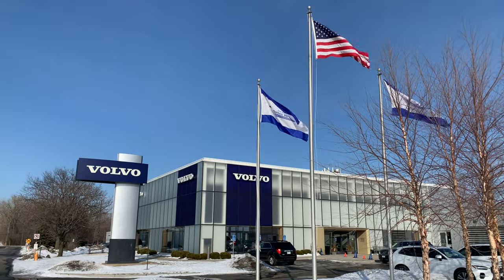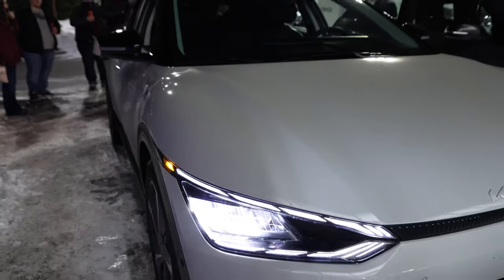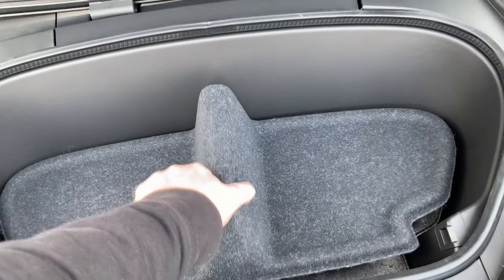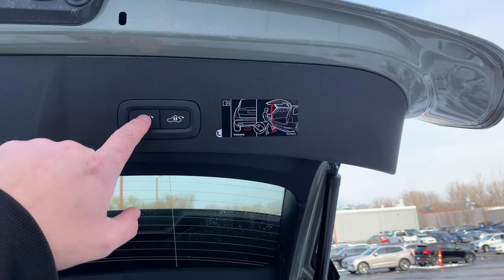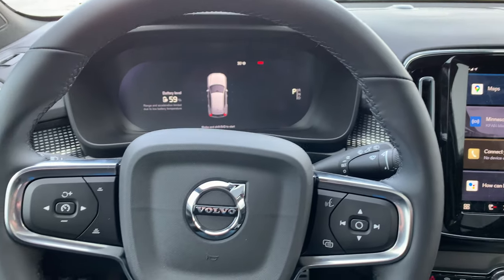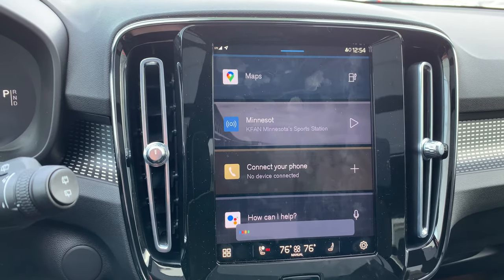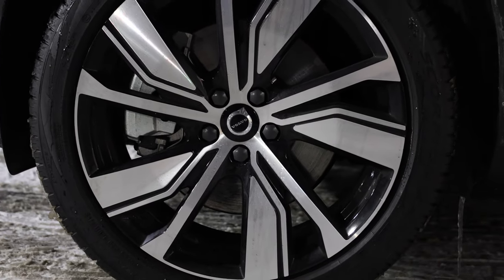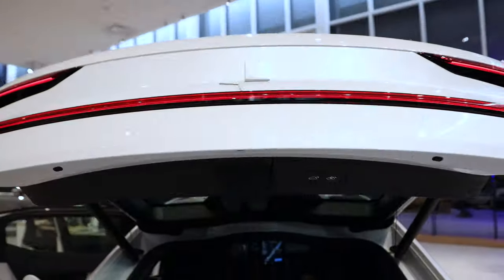Polestar 2 and Volvo XC40 Recharge Test Drive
Exciting new EVs are hitting the streets! I get my first chance behind the wheel of the sporty Polestar 2 and the comfortable and quick Volvo XC40 Recharge.

After a MN EV Owner's group meeting I had a chance to come back the next day and get behind the wheel(s). TLDR? Both of these are good, quality electric vehicles for the right buyer. As I drive I'll give you my impressions of who these cars are for. Glad that there are getting to be so many options to fit everyone's taste!

Chapters:
0:00 MN EV Owners meeting at Borton Volvo
0:44 XC40 Recharge walk around exterior
2:13 XC40 Recharge interior space & navigation
7:14 Behind the wheel of the Volvo XC40 Recharge
14:49 Polestar 2 first impressions
16:50 Polestar 2 interior space & navigation
24:07 Behind the wheel of the Polestar 2
33:25 Tesla Model Y side by side with the Polestar 2 & XC40 Recharge
34:42 Stats, features, and price range

Published by Music Design by Jason Inc. & BMI